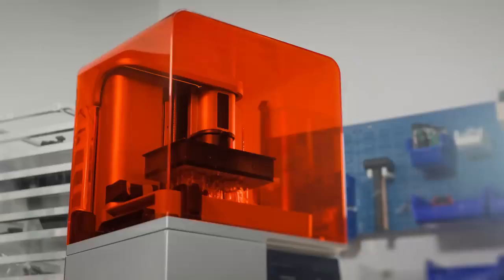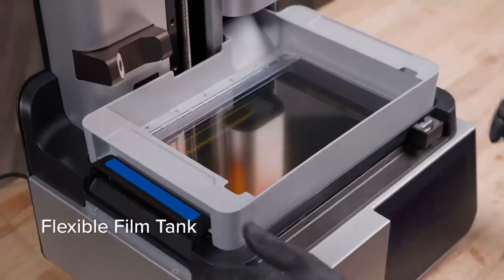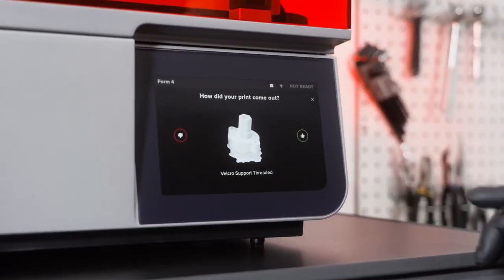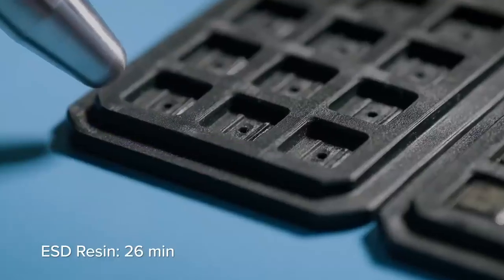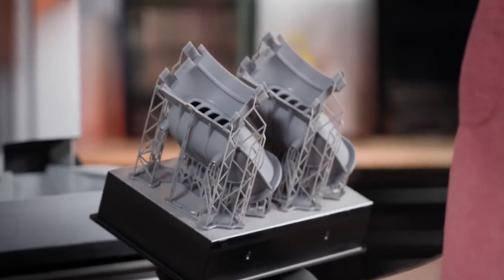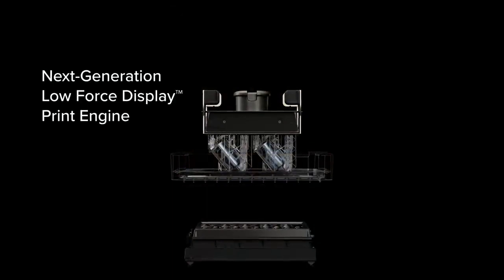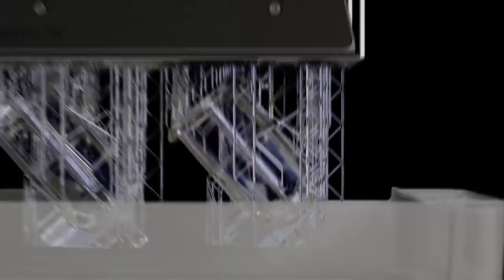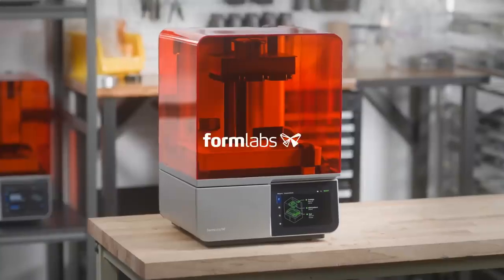Introducing Form 4 Blazing Fast 3D Printer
Introducing Form 4  Blazing Fast 3DPrinter

Form4 is a blazing fast masked SLA 3DPrinter that combines an industry-leading materials library with a reliable, accurate print engine. Turn your ideas into reality faster than ever with easy workflows, leading reliability, and stunning part quality using the Form 4 ecosystem.